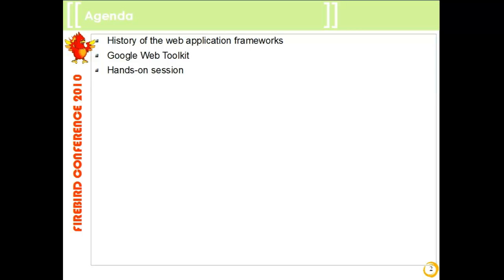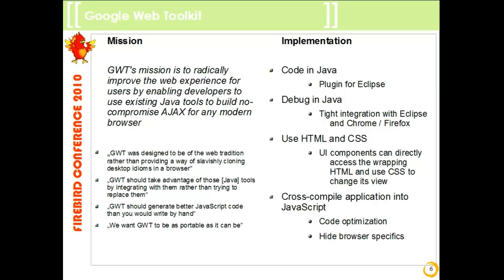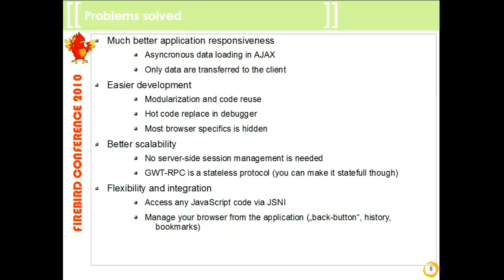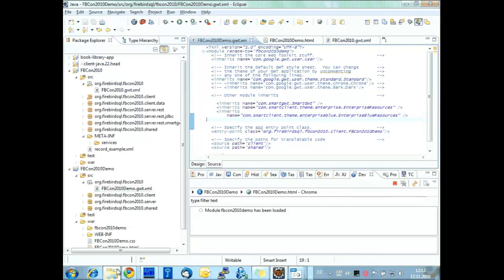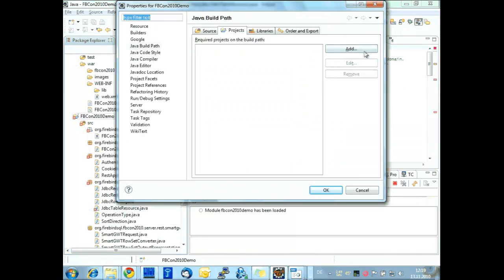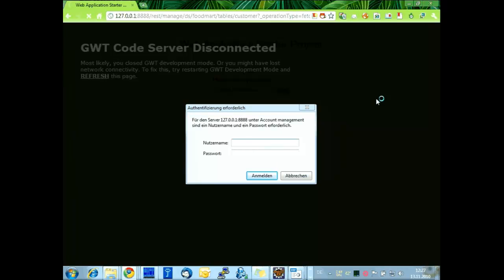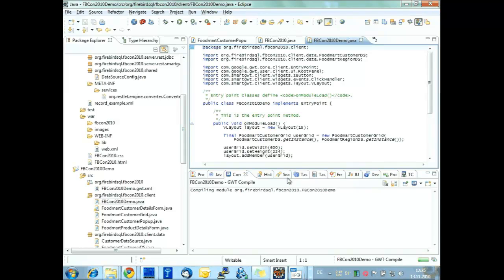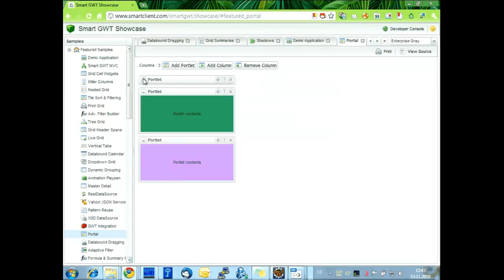FBCon 10 session A23: Developing modern Rich Internet Applications with Java and Firebird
By Roman Rokytskyy. Session contents: new ways of developing web applications that can give you better usability for users and simplify the development on the server side.